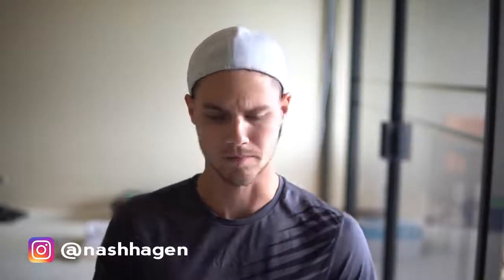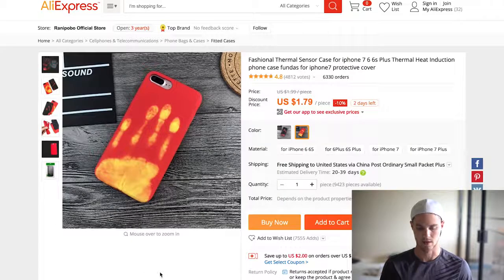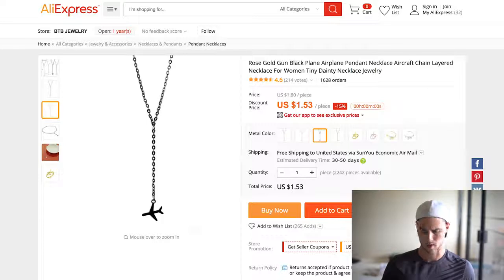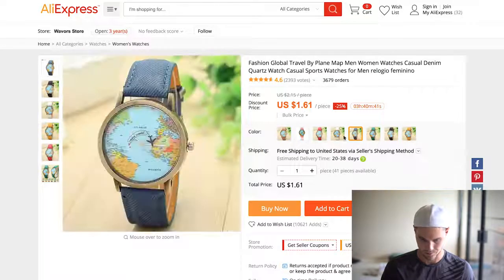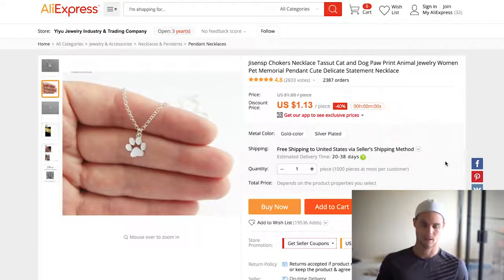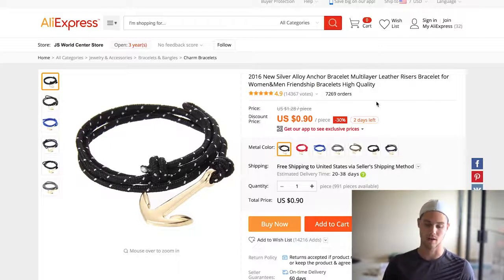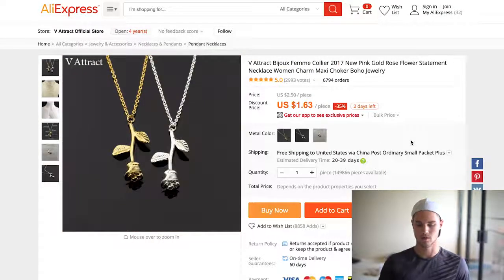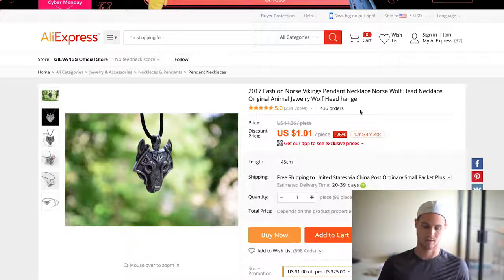A Great shopify video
.A shopify video with Secrets about Shopify everybody should know about